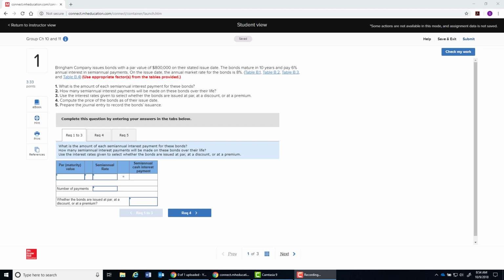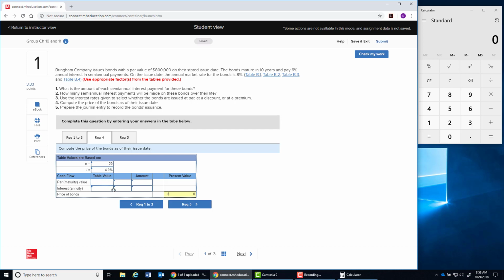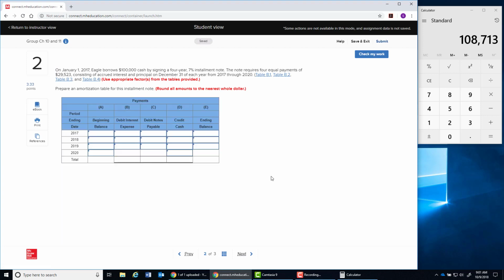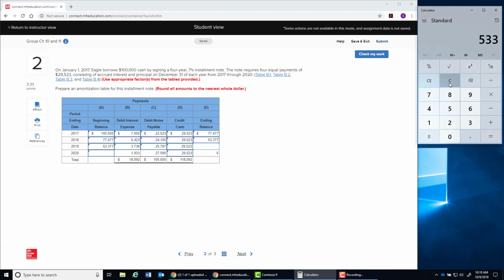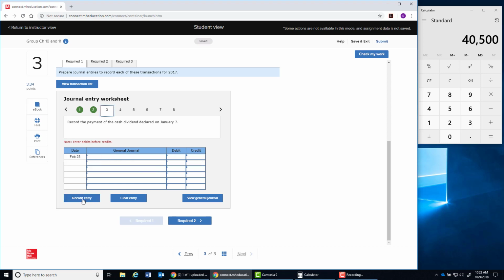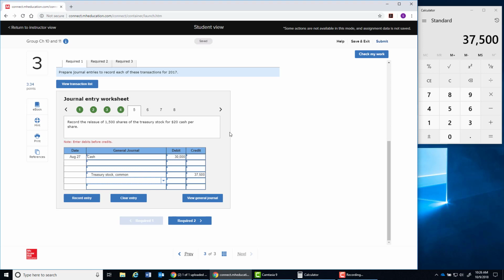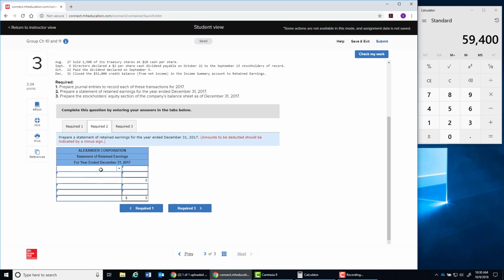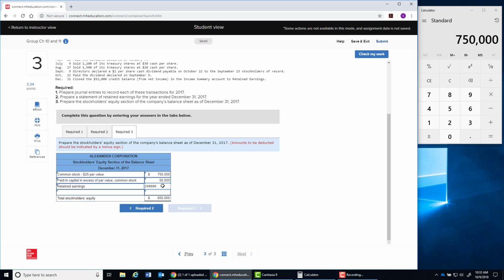Group Ch 10 11